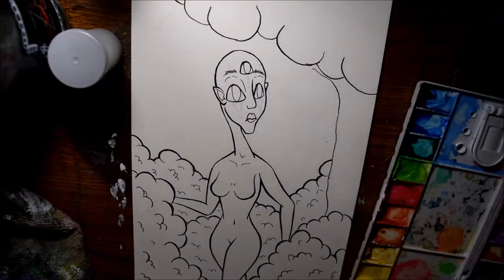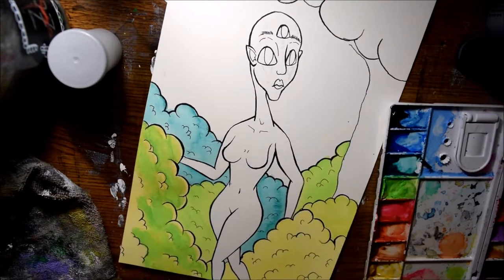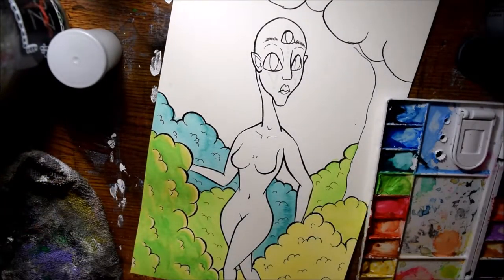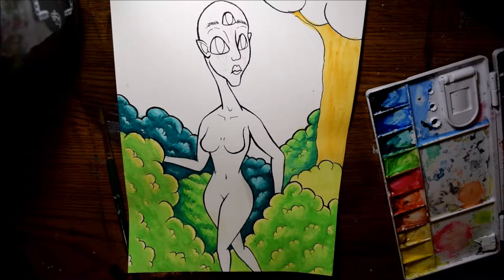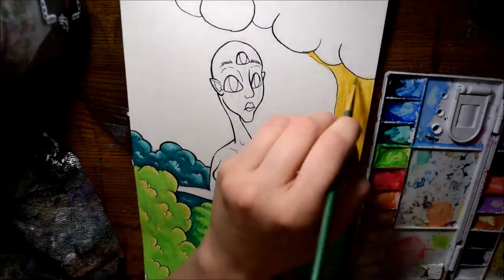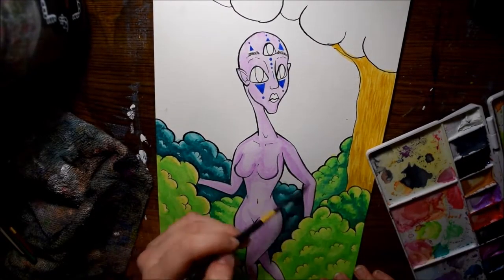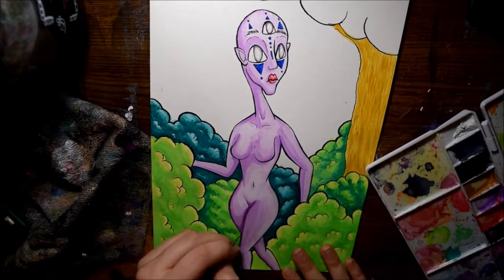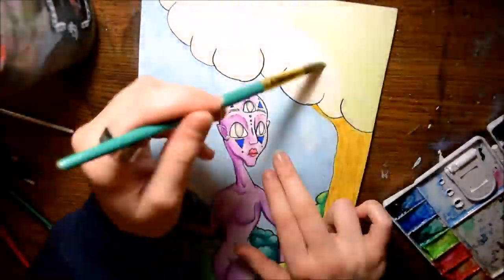"Goddess" Watercolor Painting!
In this video, I tag you along in the process of greeting this Goddess, a visual representation of my spirituality.

CAMERA: Nikon D3300 (DSLR Camera)
MICROPHONE: Nikon D3300 built in microphone, Samsung Galaxy S4 (voiceovers)